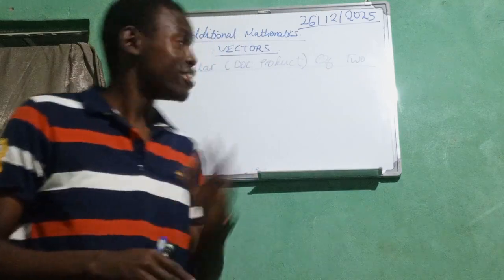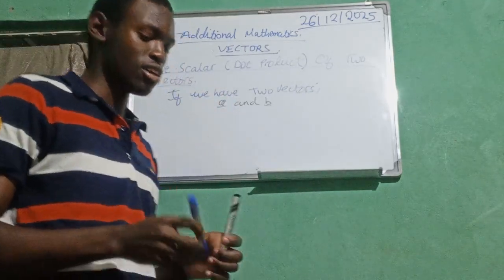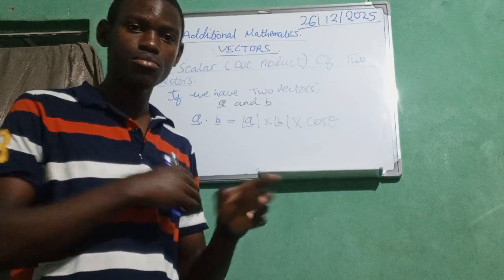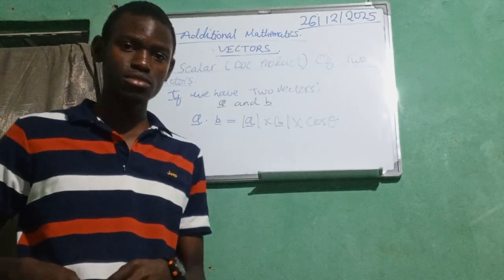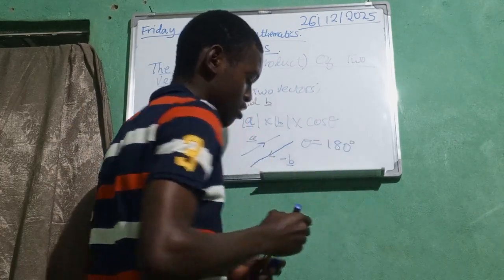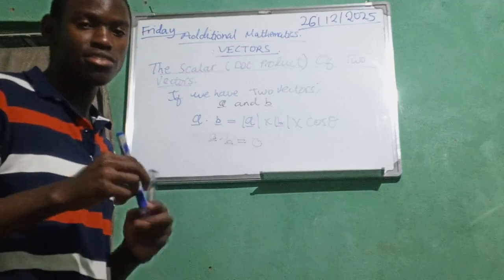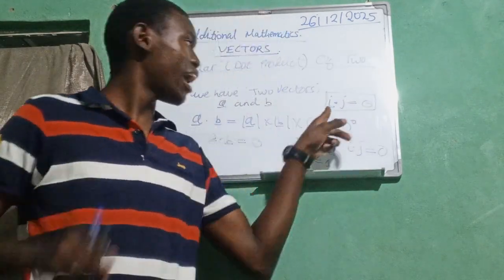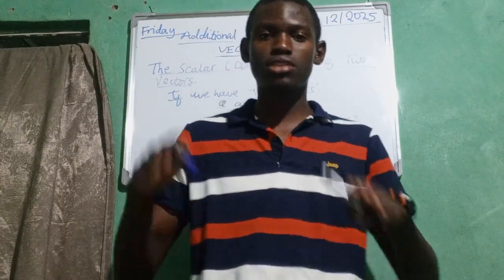The Scalar(Dot)product of Two vectors.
In this video we will look into the dot or scalar product of two vectors and the rules that support this type of vector multiplication.